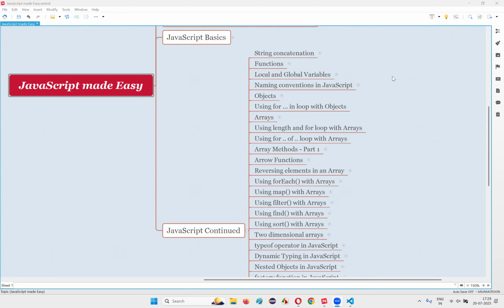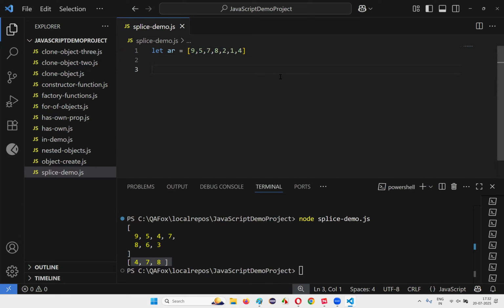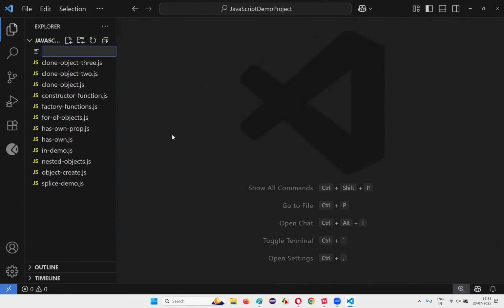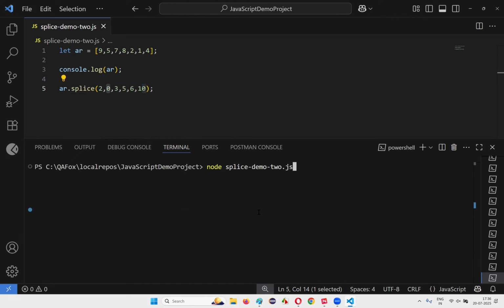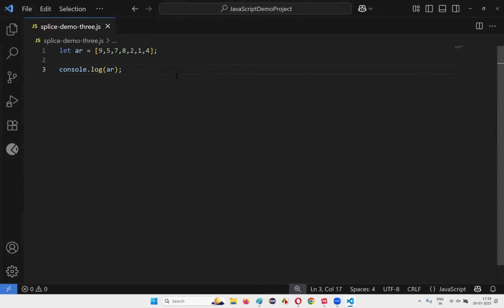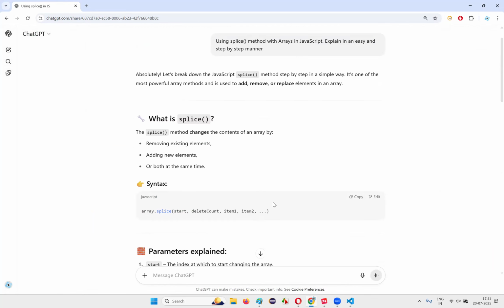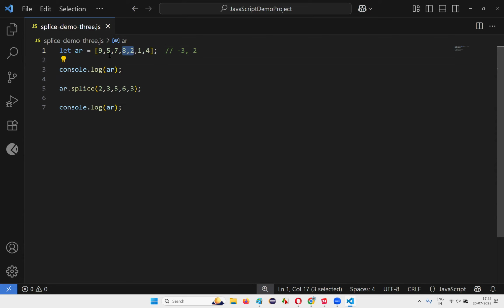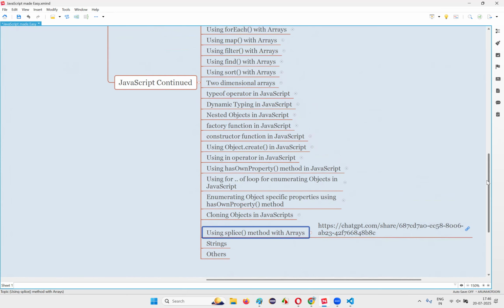Using splice method with Arrays | JavaScript Made Easy - Session 47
In this session, you'll learn how to use the powerful splice() method to add, remove, or replace elements in an array.

Understanding how splice() works is essential for manipulating arrays efficiently in JavaScript, whether you're cleaning up data or modifying dynamic lists.

📌 What You’ll Learn:

What is the splice() method

Syntax and parameters of splice()

Removing elements from an array

Inserting new elements at any position

Replacing existing elements